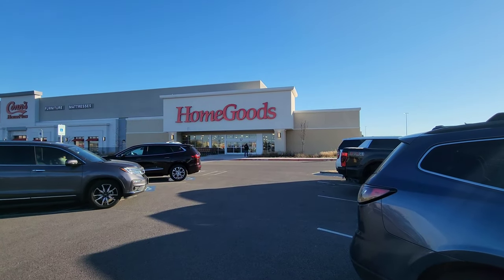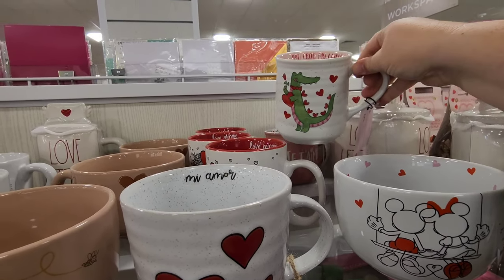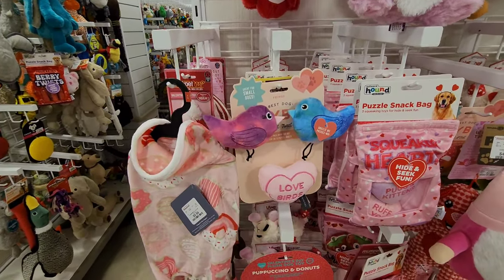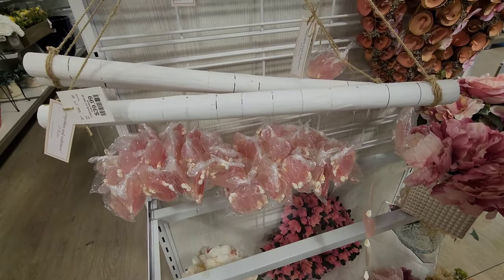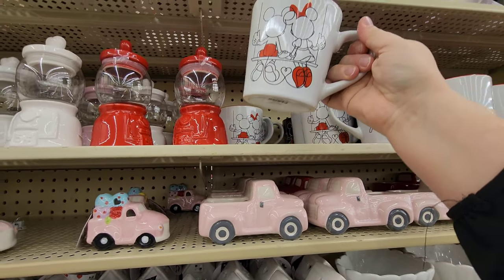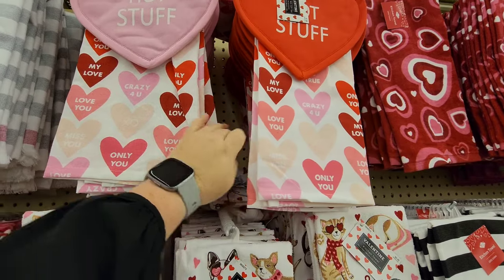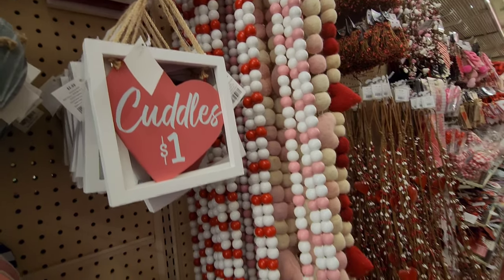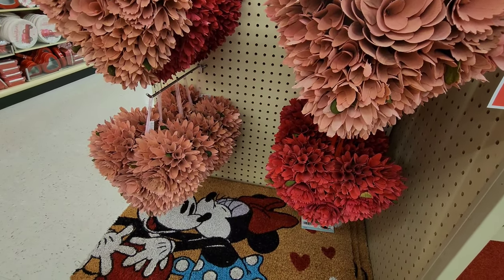Festive Finds! ❤ Valentine's Decor at Home Goods + Hobby Lobby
This Festive Finds episode focuses on the Valentine's Day decor at Home Goods and Hobby Lobby! Watch and see what sweet things we find!

Two actions that are much needed and genuinely appreciated on this new and growing channel!

🥤 Buy me a soda! Contributions to this channel are never demanded or required, but much appreciated to keep the travel content coming!

🤳 This video was shot unprofessionally using my Samsung Galaxy S22 smartphone. I also use a GoPro Hero 8 to film some action/water shots. The video was created using the Wondershare FilmoraGo App